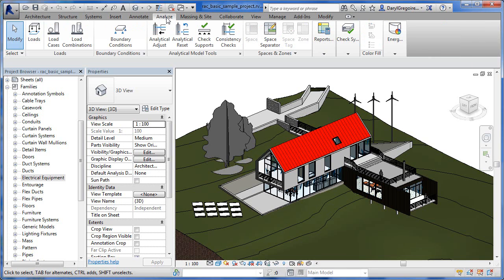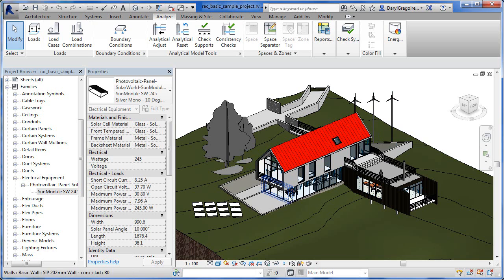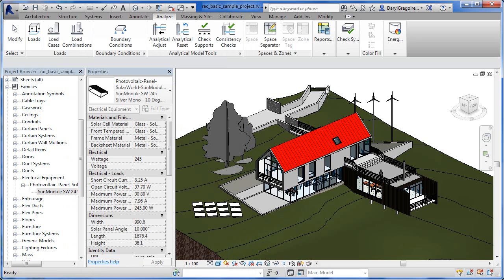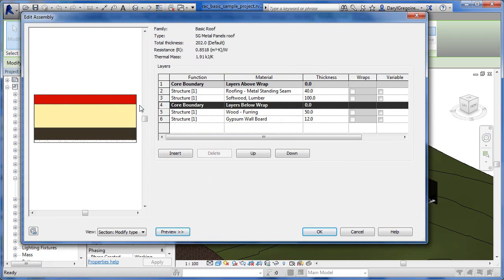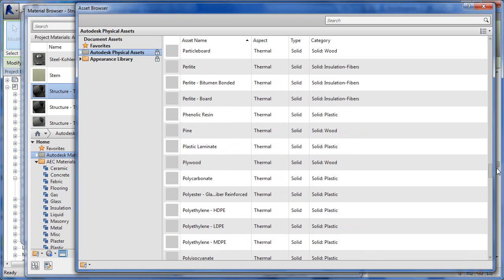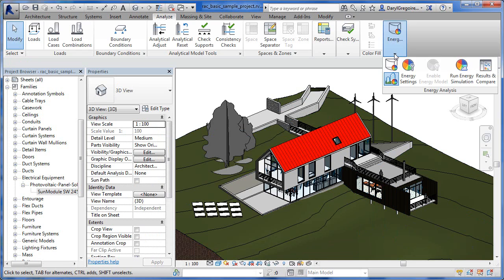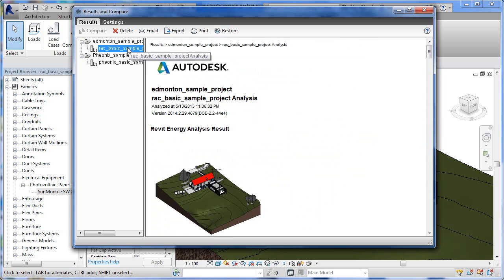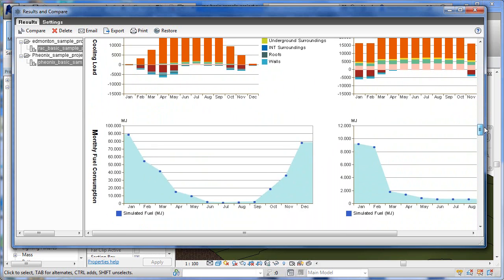REVIT - Energy Analysis Tools - CADclips